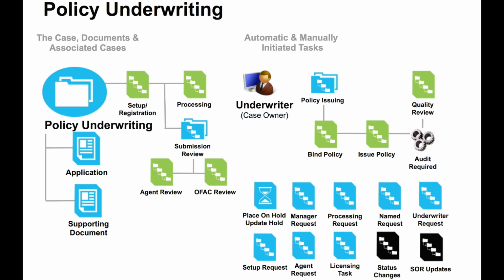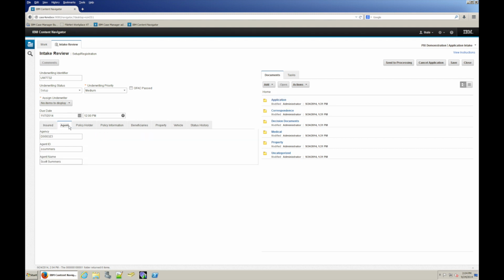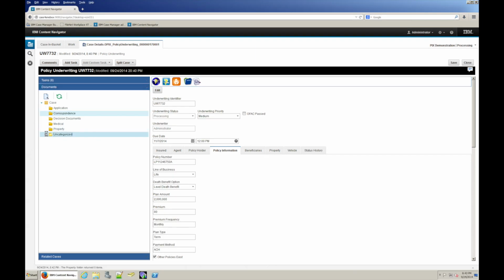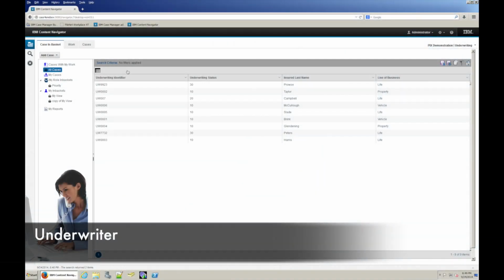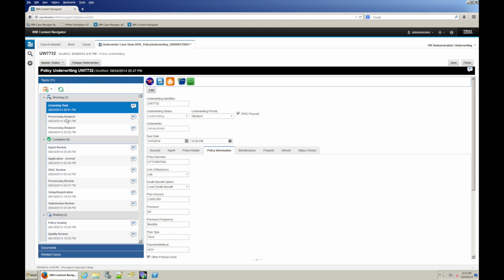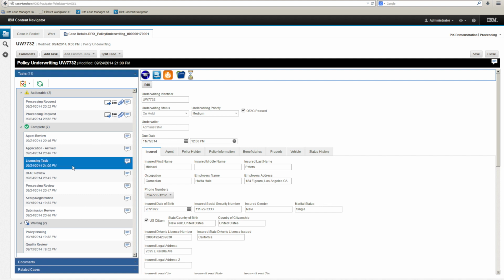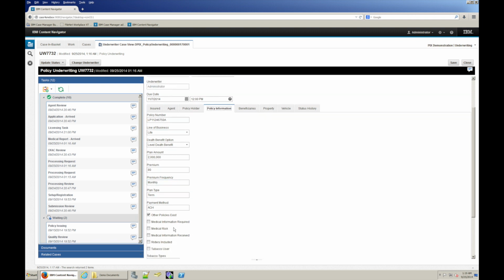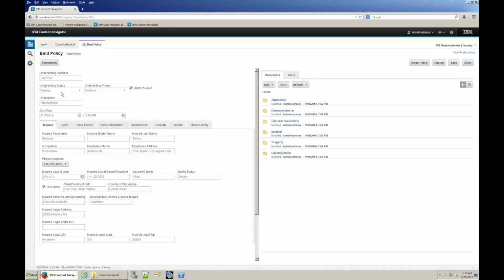Policy Underwriting Training